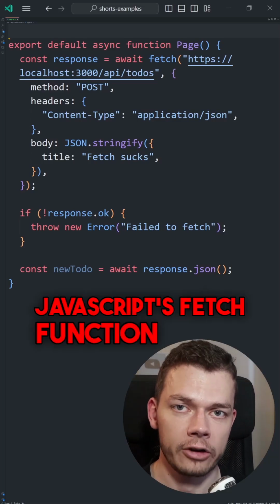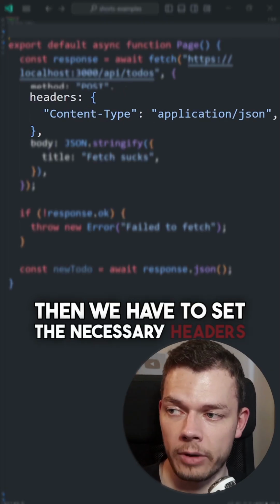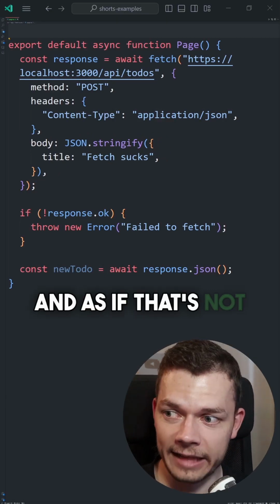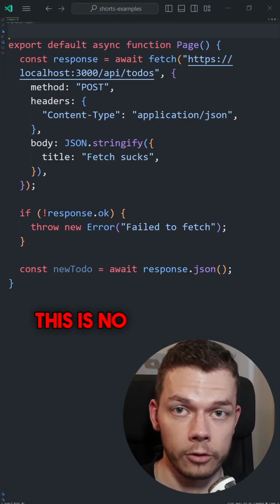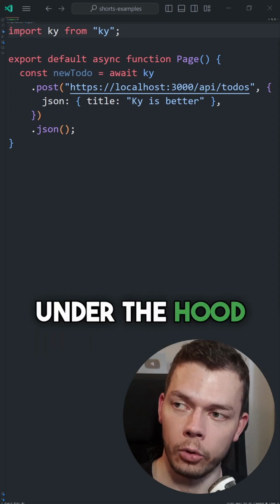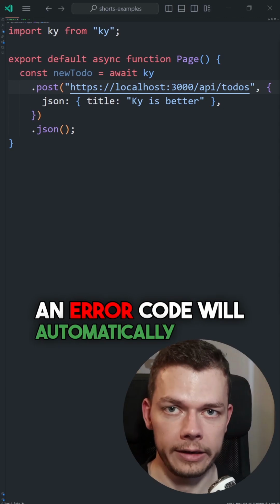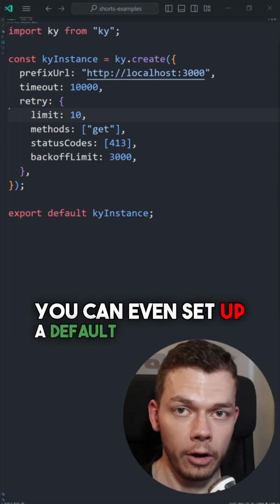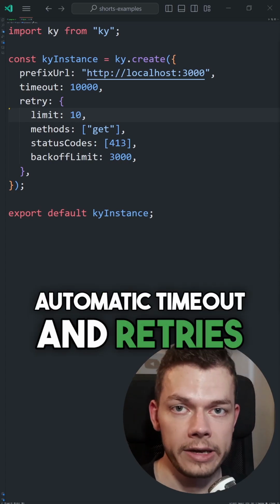Ky vs Fetch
What's the benefit of using a fetching library like ky over JavaScript's native fetch function?